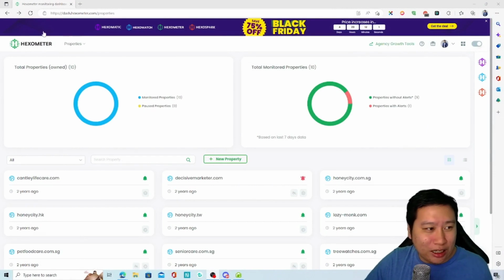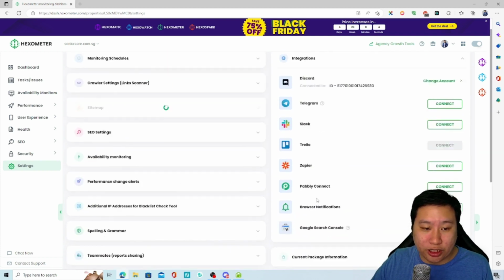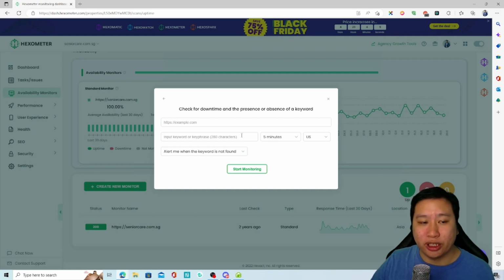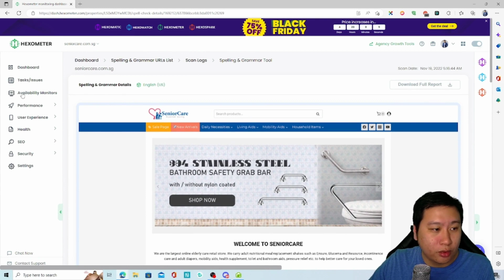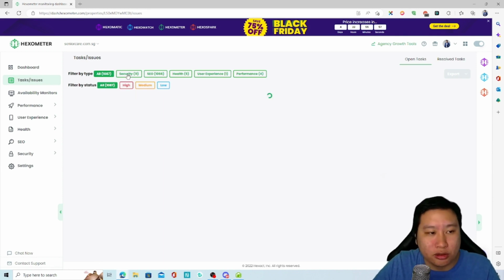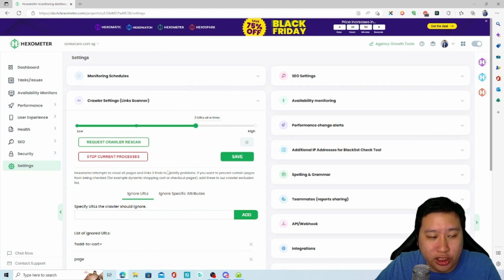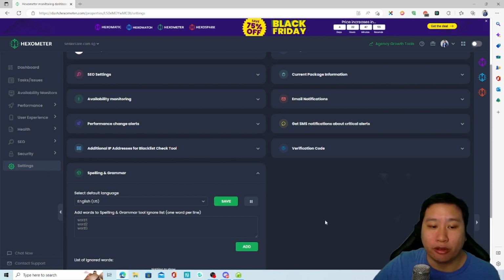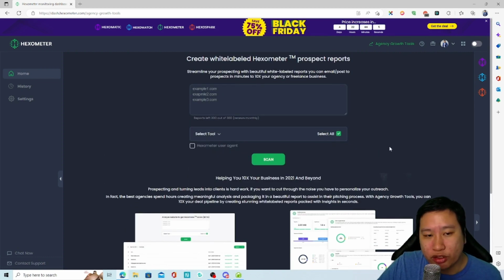Hexometer Review - Complete Uptime, Broken Link, Spelling, Grammar, Performance, Security Monitoring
Hexometer is a powerful all-in-one site health monitoring tool. It monitors uptime, site speed, broken links, spell, grammar, security, meta tags, open graph and twitter cards.